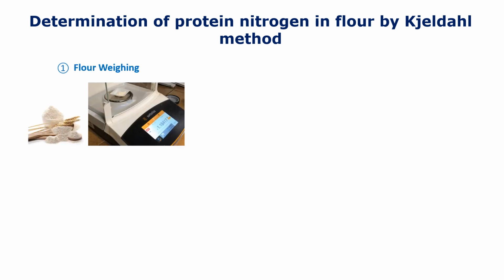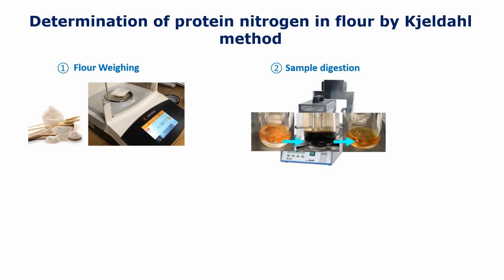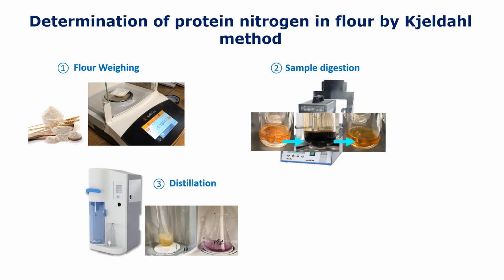KJELDAHL inglés sin subtitulos